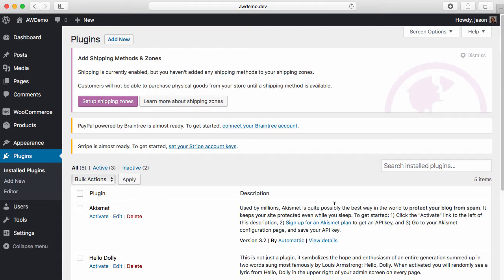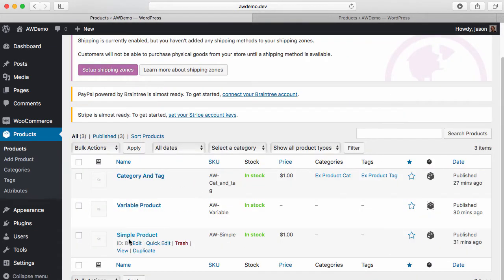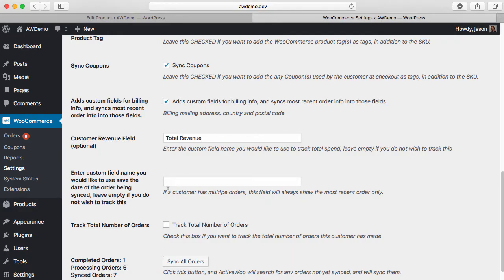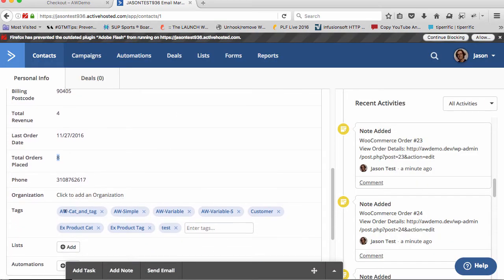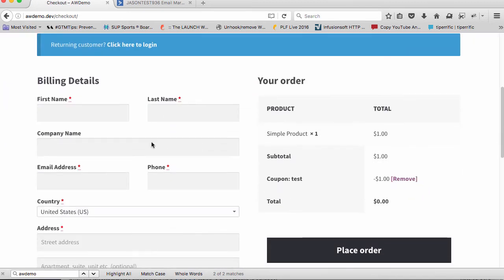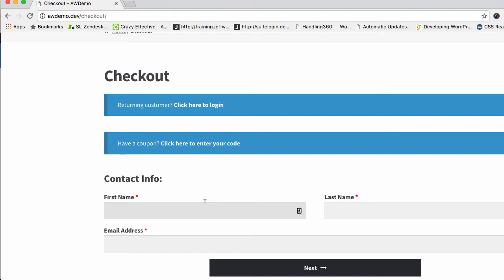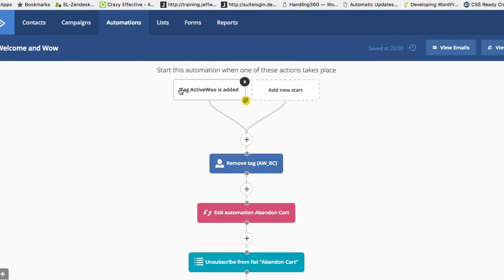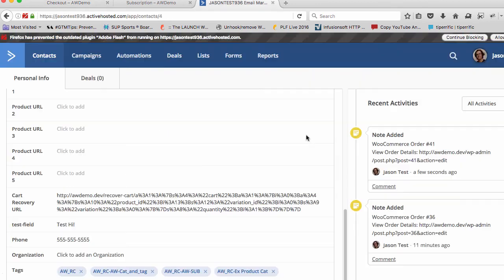AW-InstallationInstructions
Table of Contents:

00:00 -
01:27 - Save Your License Key To Activate
02:26 - Troubleshooting if you can not activate or connect to ActiveCampaign
04:28 - Simple Sync - the SKU = the Tag
08:47 - Setting A Default Tag
10:55 - Syncing Variable Products
12:56 - Sync Product Categories And Tags
16:25 - Sync Coupons as Tags
17:24 - Sync Billing Fields
18:24 - Sync Total Revenue Spent
22:34 - Sync Date of Last Order
24:02 - Track Total Number of Orders
25:14 - Sync Past Orders
28:38 - Re-Sync All Orders
32:07 - Advanced Settings Tab
32:18 - SKU Prefix
32:53 - Store Product Links for Customer Review
40:54 - Enable Newsletter Subscribe Checkbox
47:52 - Advanced Recover Cart
01:02:49 - Setting up Automation in ActiveCampaign for Recover Cart
01:07:50 - Subscription Extension Integration
01:13:15 - Custom Checkout Field Editor Integration